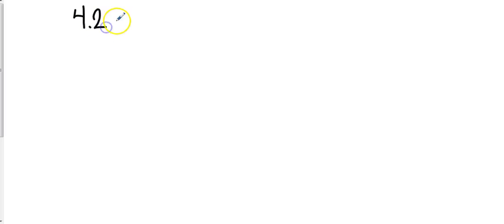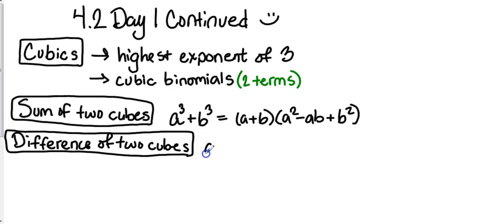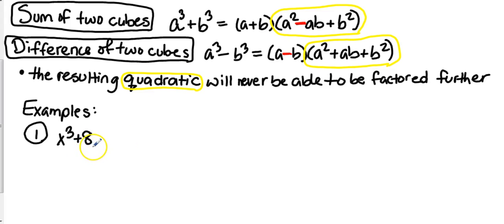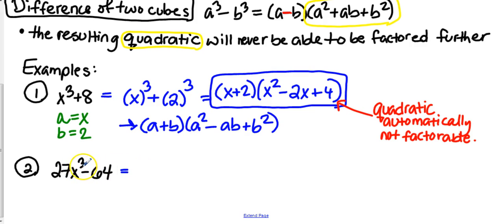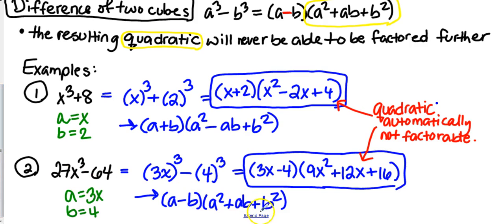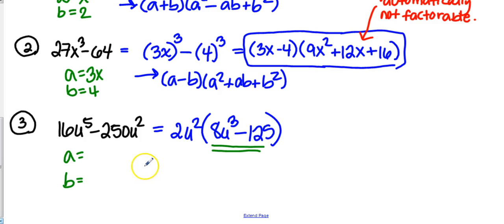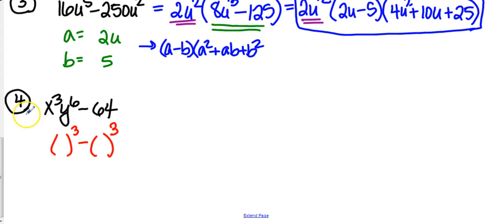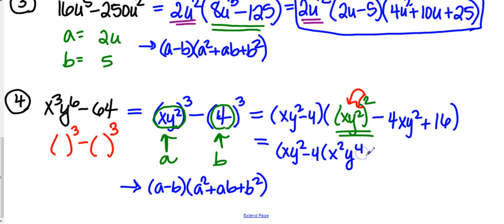4.2 Day 1 CONT. (Day 1 HW Notes - add to video notes from class today)